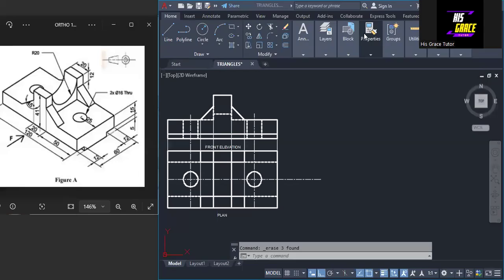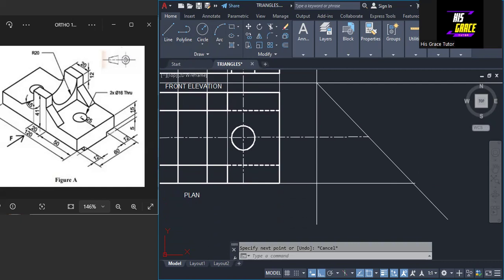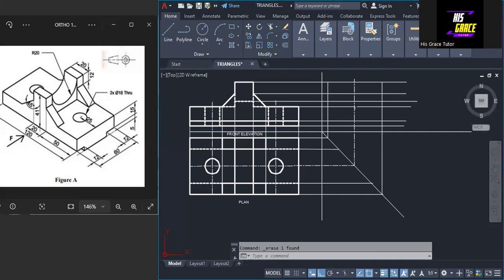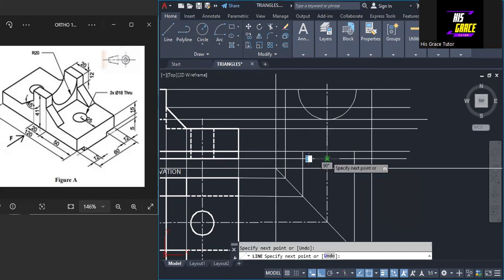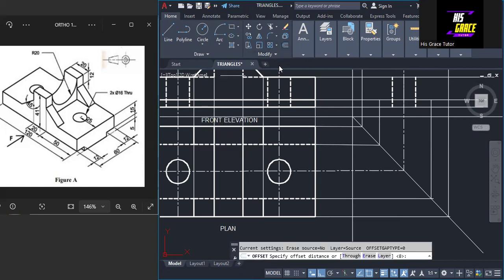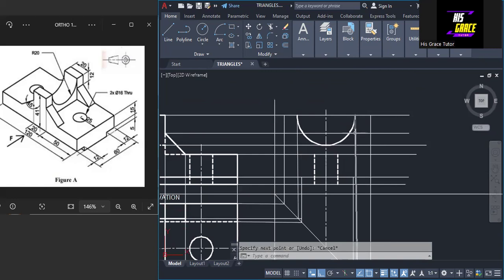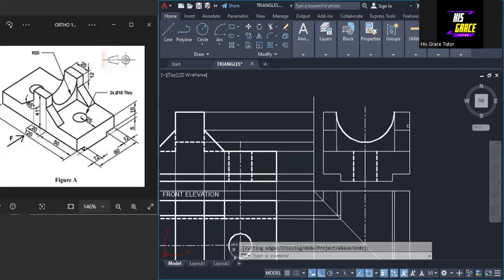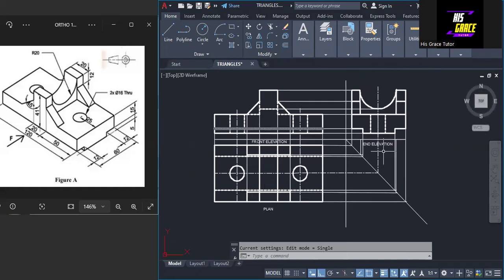AutoCAD - Orthographic Projection END ELEVATION